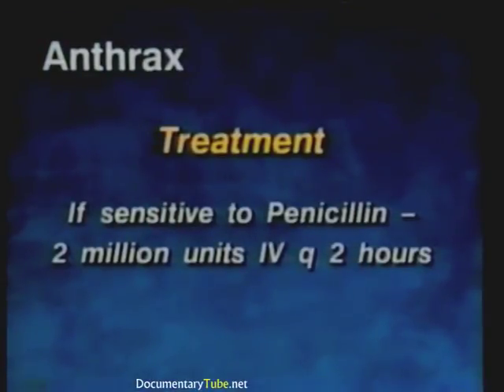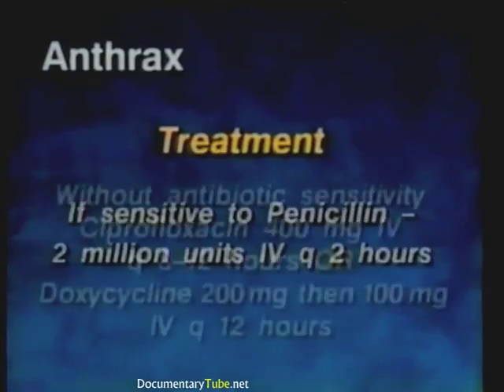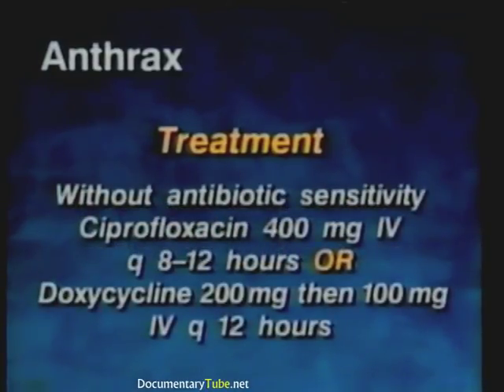❤Easy Science What is Anthrax Disease Full Documentary 720p HD